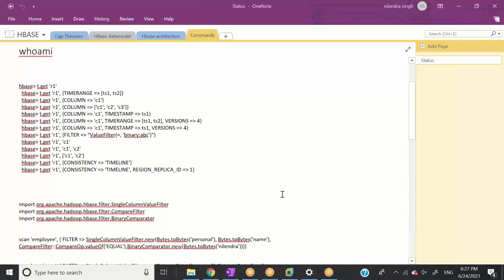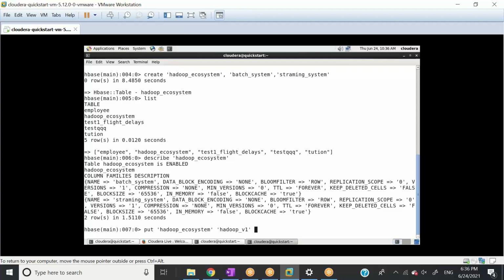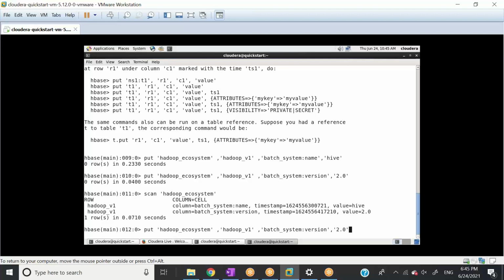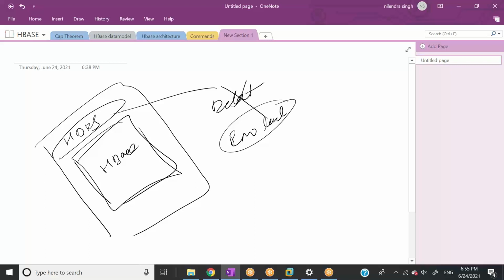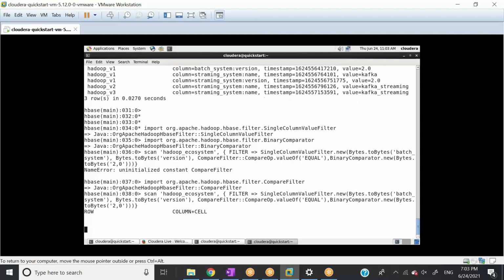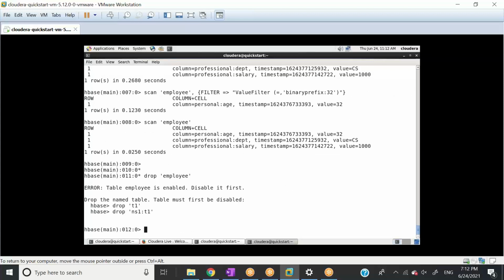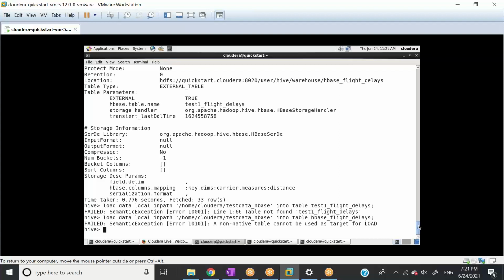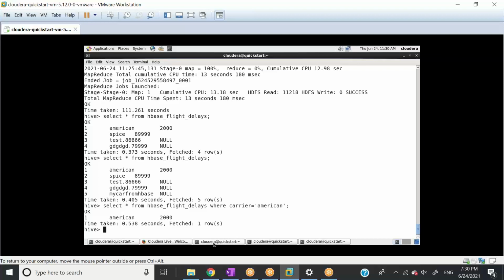(11) - Hbase complete Hands On